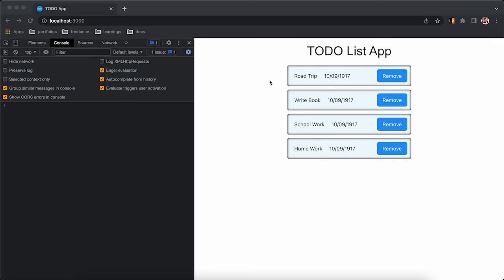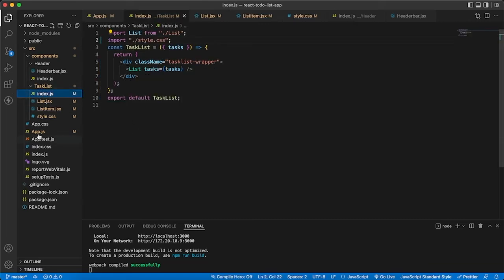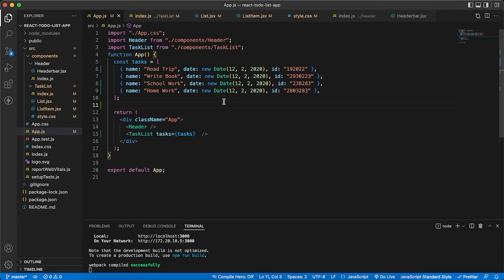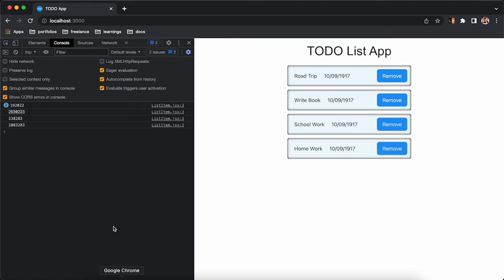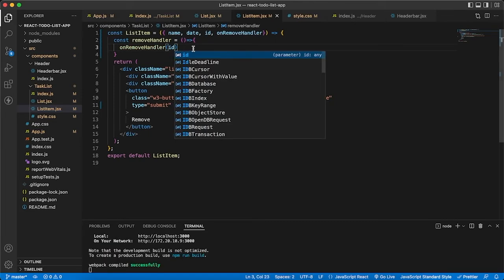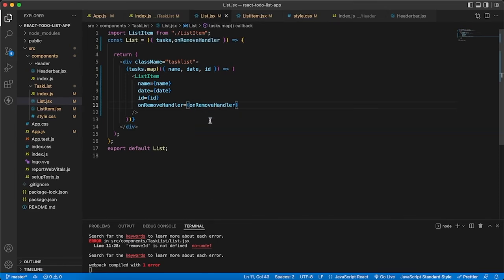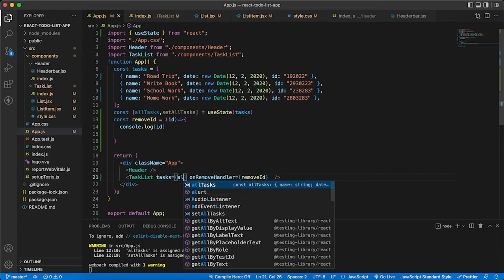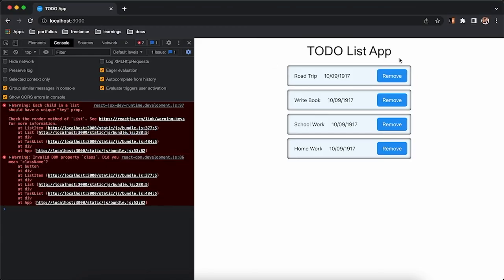TODO List App in React | Part -2 | Lifting the state up in React | Learn React.js | Node.js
In this video, I've explained how we can pass data from a child component to a parent component.

Used CSS in this video for the TODO List project:

.tasklist {
  display: flex;
  flex-direction: column;
  justify-content: center;
  align-items: center;
.list-item {
  display: flex;
  justify-content: center;
  align-items: center;
  background: aliceblue;
  box-shadow: inset 0px 0px 6px 0px;
  margin: 5px;
  width: 40%;
  padding: 10px;
  border-radius: 5px;
  transition: all 0.5s;
.list-item:hover {
  box-shadow: 0px 1px 5px 4px;
  width: 42%;
.list-item .item {
  margin: 0 10px;
.list-item button {
  margin-left: auto;
  transition: color 1s;